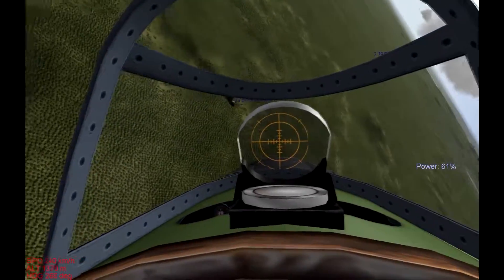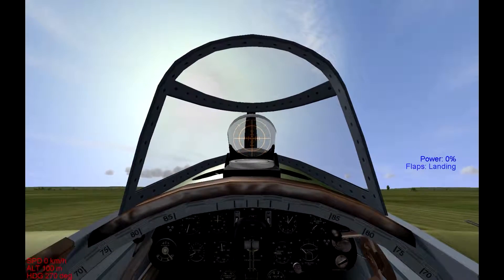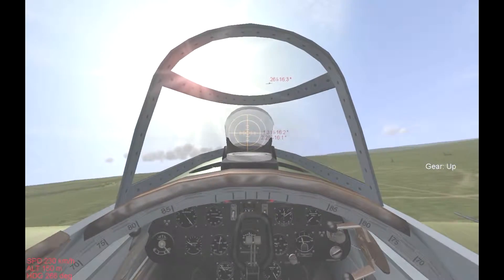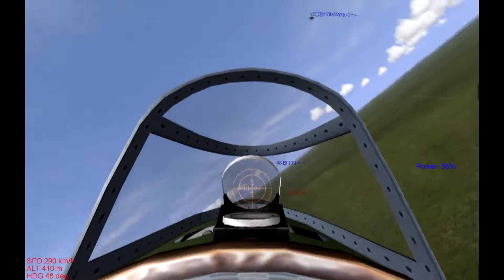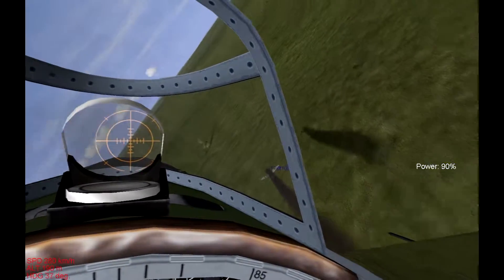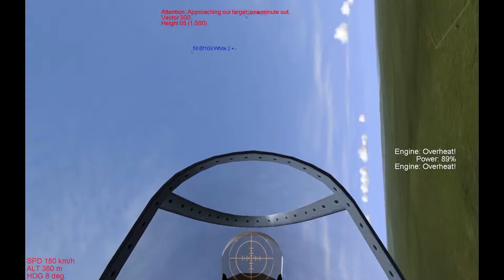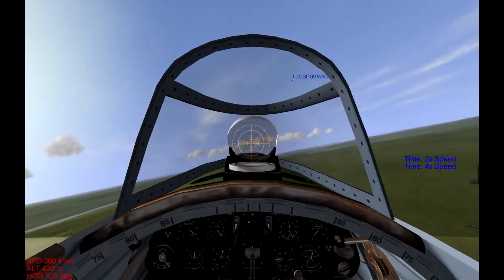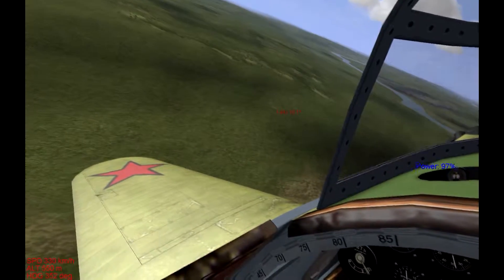IL-2 Sturmovik 1946: Ground Attack! Russian Campaign (Ep. 7)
In this episode I am the bomber, attacking some German tanks.